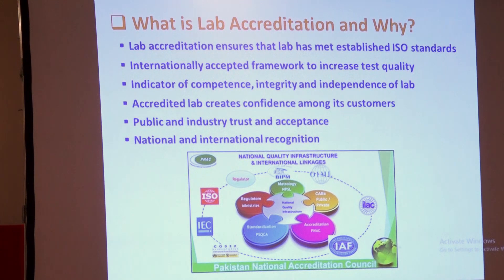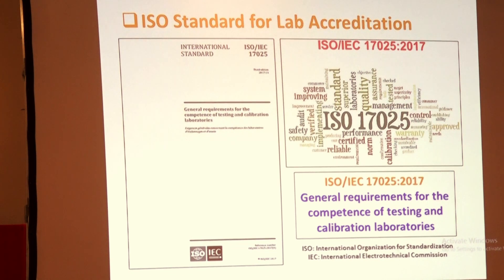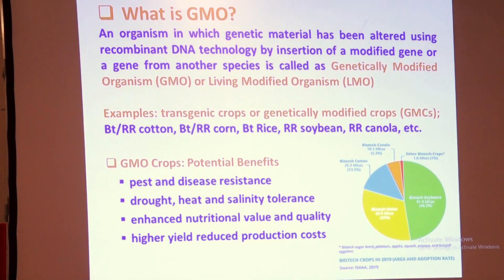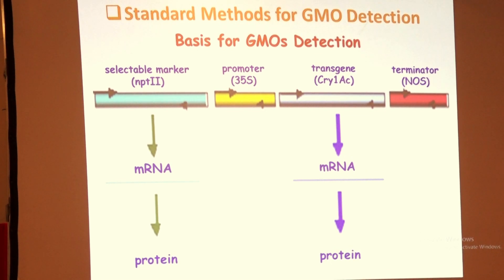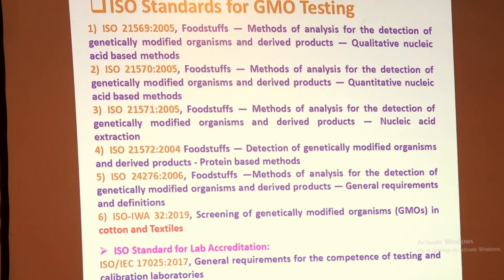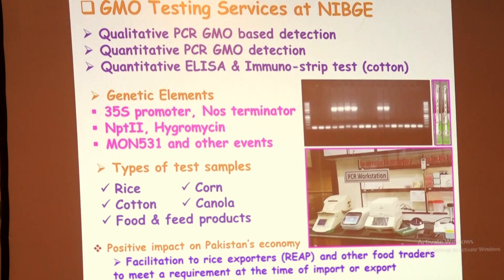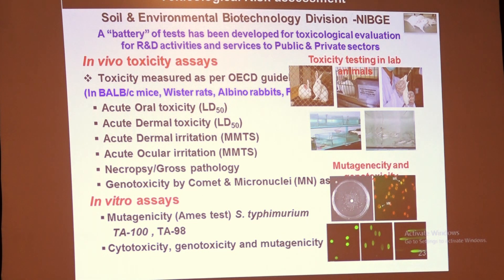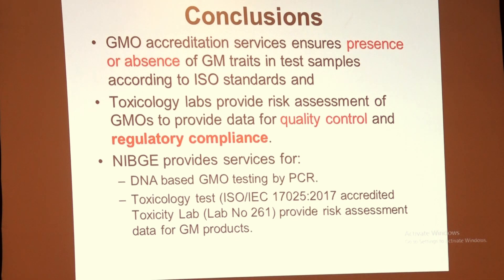Dr Nasir A. Saeed present his paper ; Conference on Biotechnology and Food Security in Pakistan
Sarena Hotel